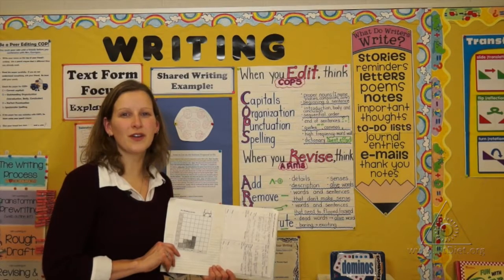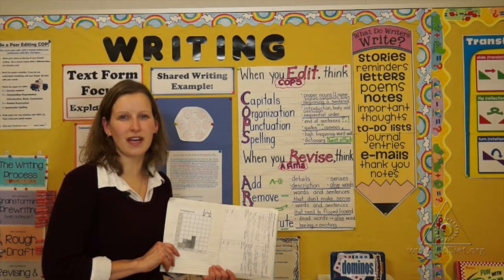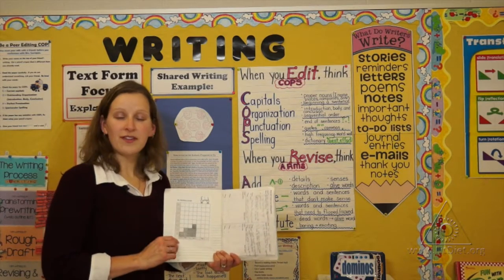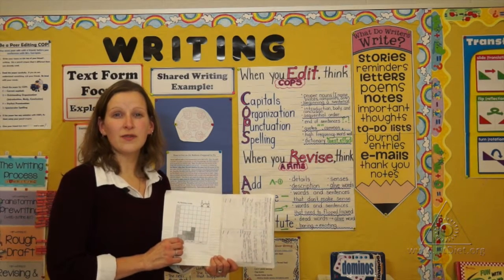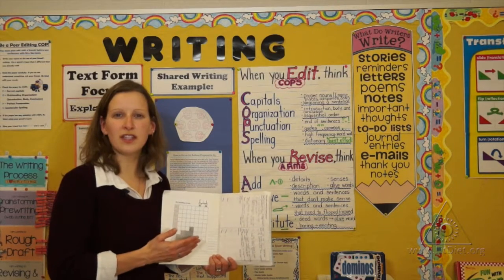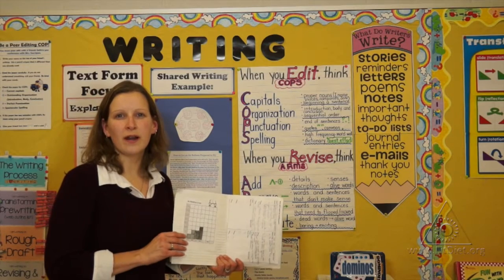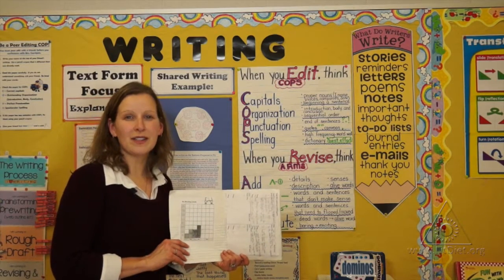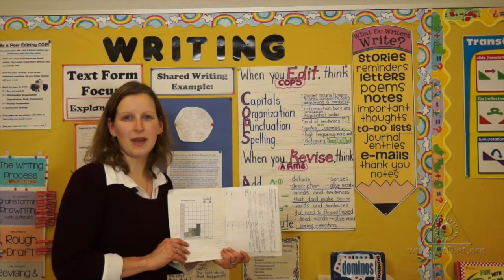Celebrating Personal Successes: Engaging Students in Self-Assessment (Virtual Tour)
Teacher-supported student self-assessment and individualized goals are used to motivate growth in reading and writing. and do a virtual tour of this teacher's classroom for more free teaching activities and virtual classroom tours.